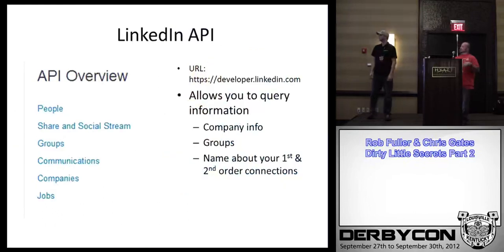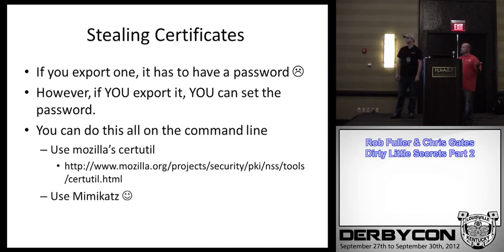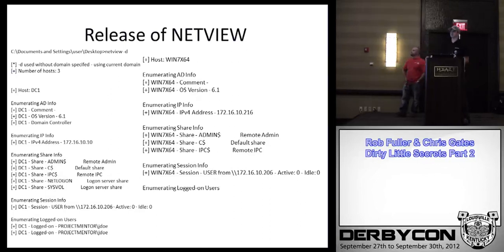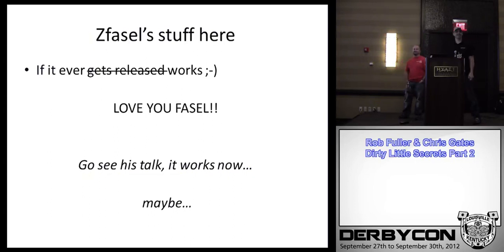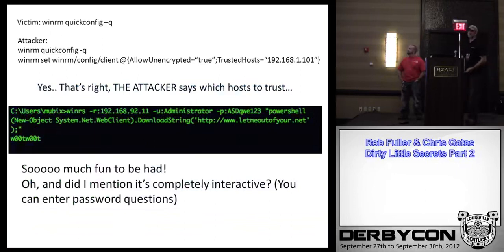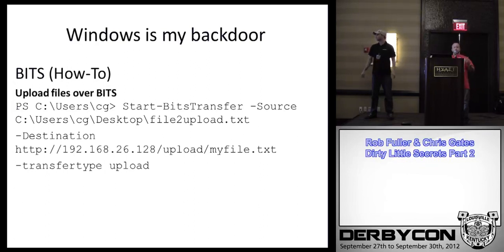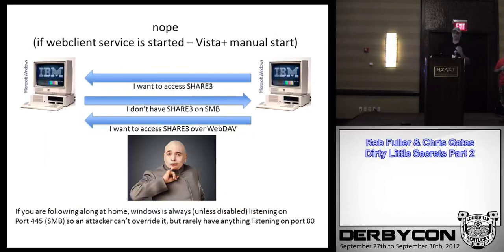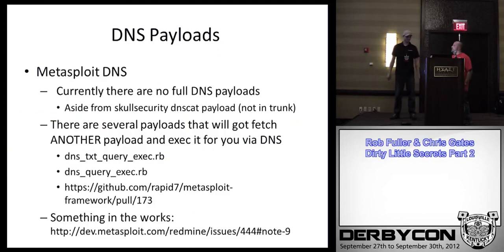Rob Fuller Chris Gates Dirty Little Secrets Part 2 DerbyCon 2